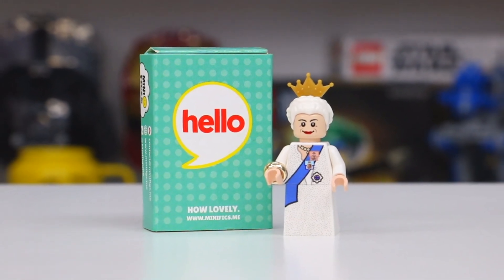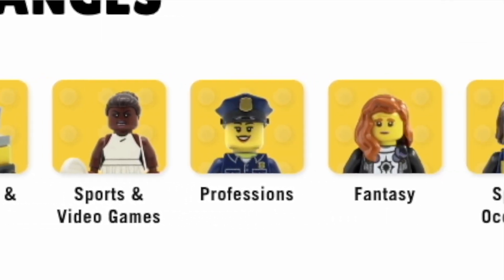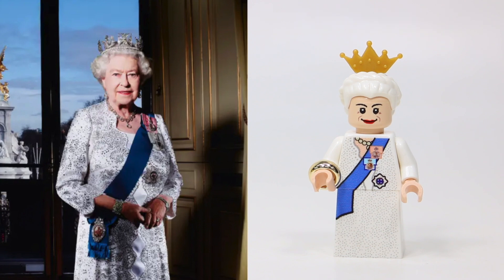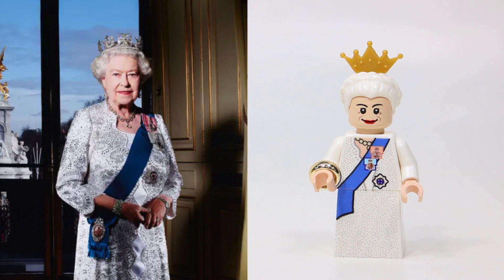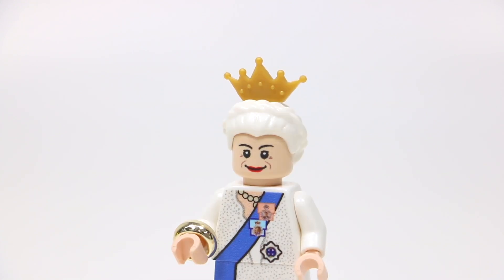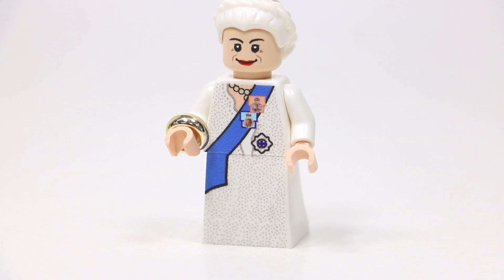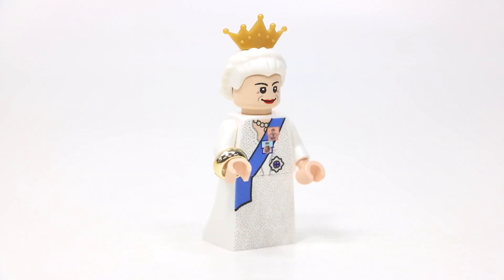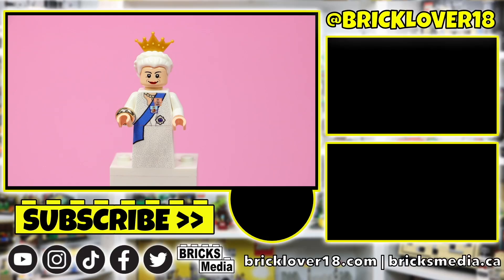Her Royal Highness Queen Elizabeth II 👑 - Custom Printed LEGO Minifigure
Check out Her Royal Highness Queen Elizabeth II, a fully custom printed LEGO minifigure in her Golden Jubilee gown, with bracelet and crown.

This minifigure was custom printed by Minifigs.Me- a company specializing in fully custom printed LEGO minifigures from a variety of themes including politicians, pop culture, professions, sports players and more!

Thank you to Minifigs.Me for sending me this figure to review.